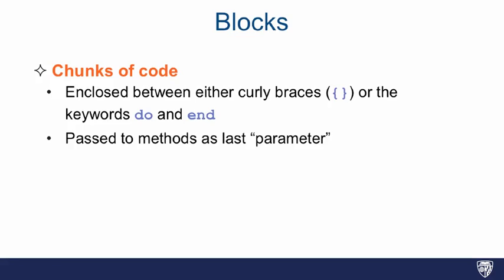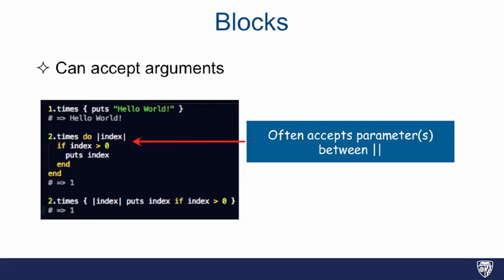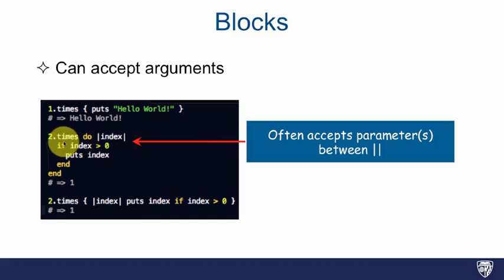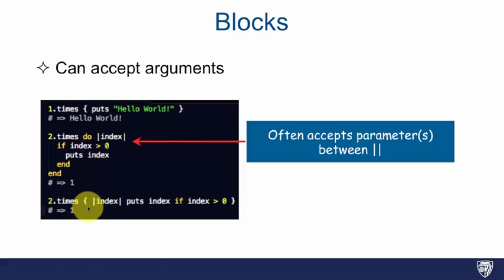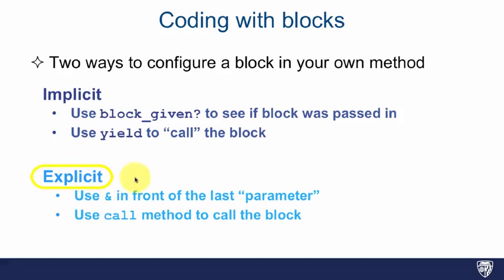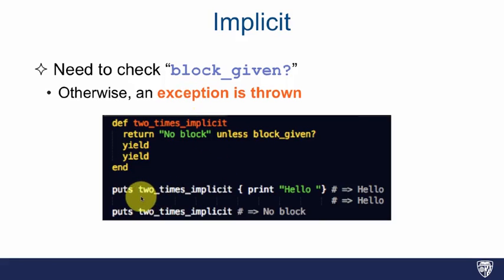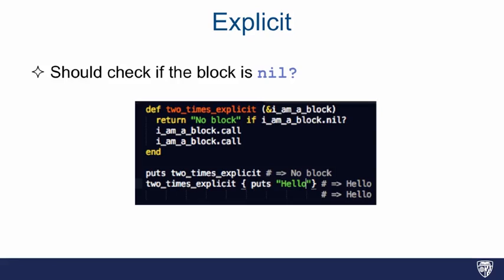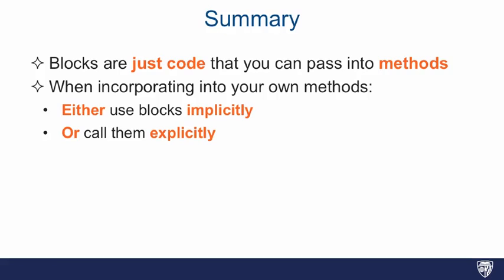Blocks | Ruby on Rails for Beginners | CSE Animations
CreatingForIndia CreatingForIndia Blocks | Ruby on Rails for Beginners | CSE Animations

rails jobs
rails link_to
rails guides
rails cms
rails 6
rails enum
rspec rails
rails installer